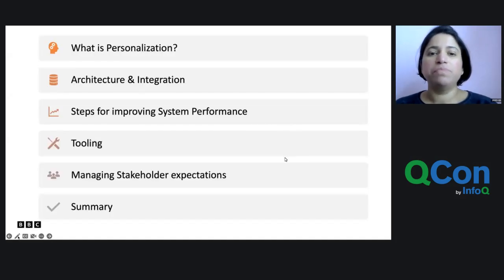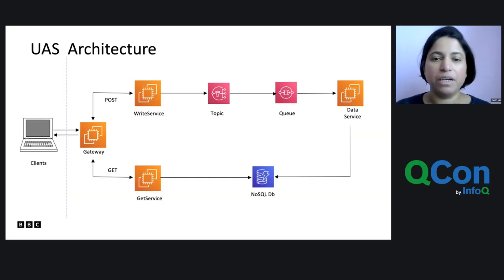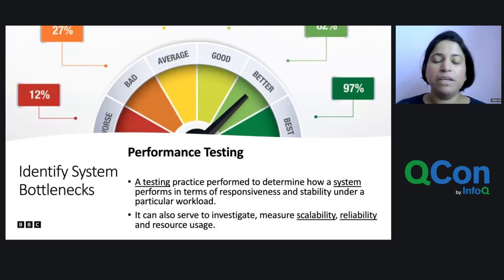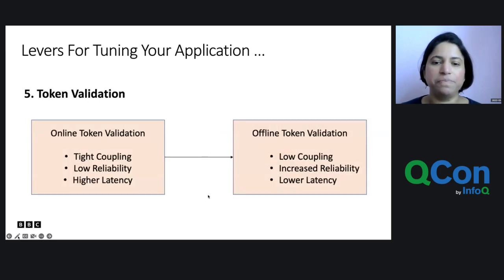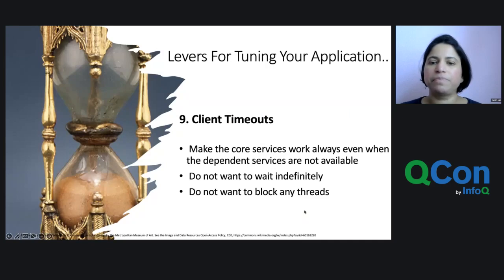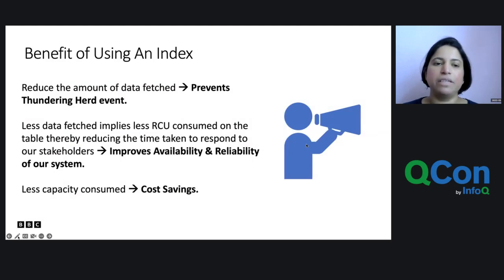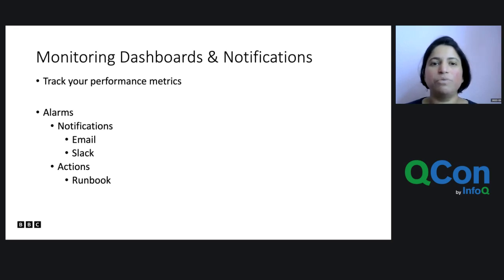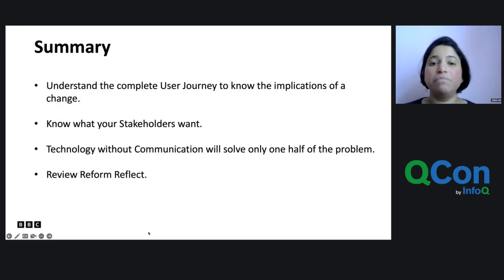Providing a Personalized Experience to Millions of Users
Manisha Lopes discusses levers available to tune a cloud application, aligning the Data Model with the usage patterns for the data, using Performance Tests to benchmark an application, and others.